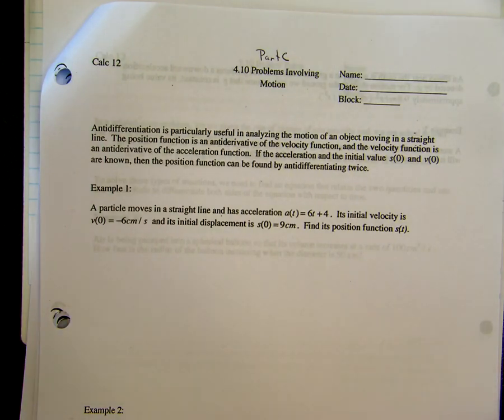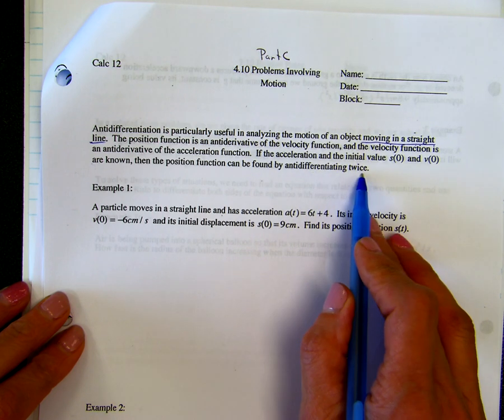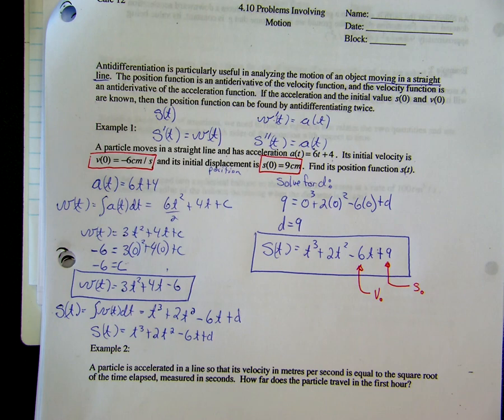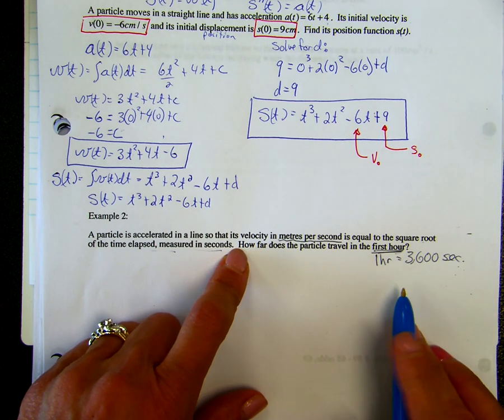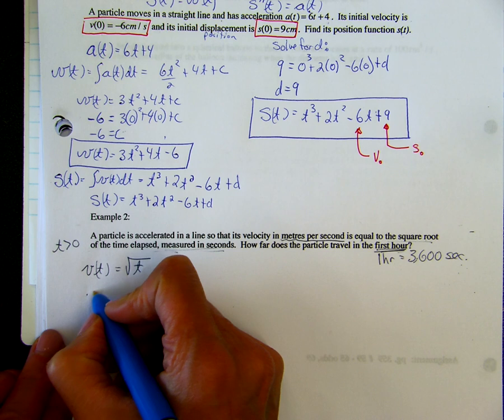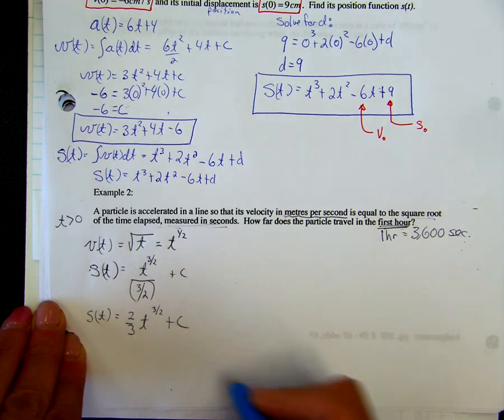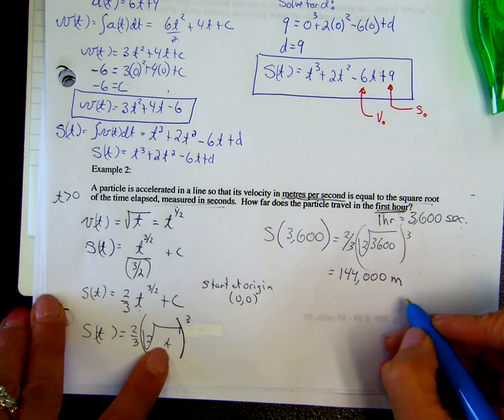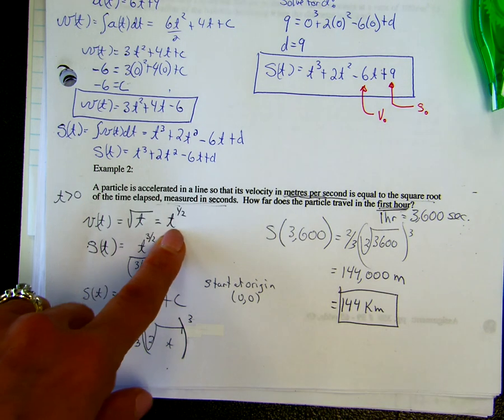calc12 Anti derivatives 4 10c1